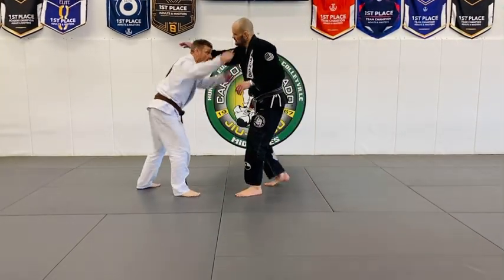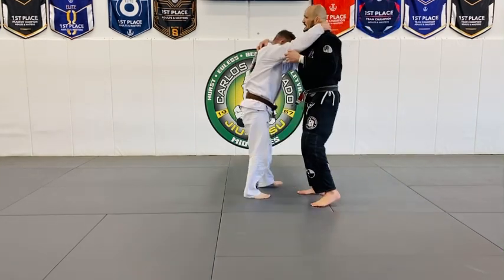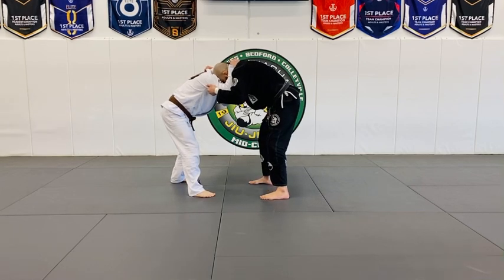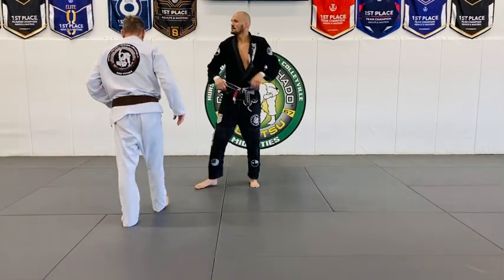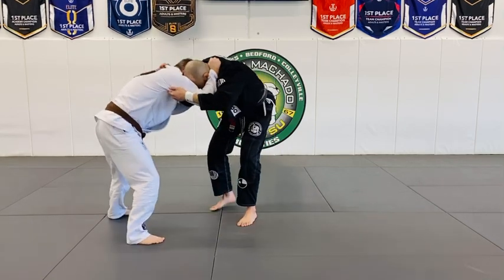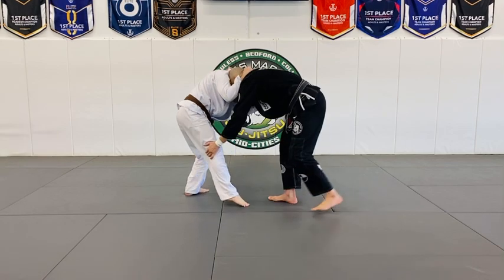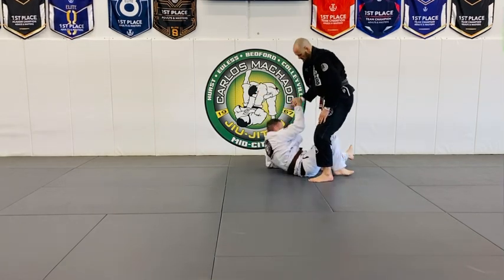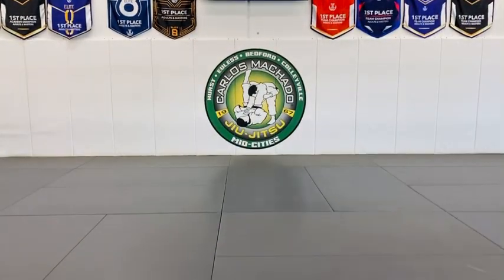Gi Collar Tie Grips Takedown Options - Collar Drag, Ankle or Knee Pick or Switch Blade Hook Sweep